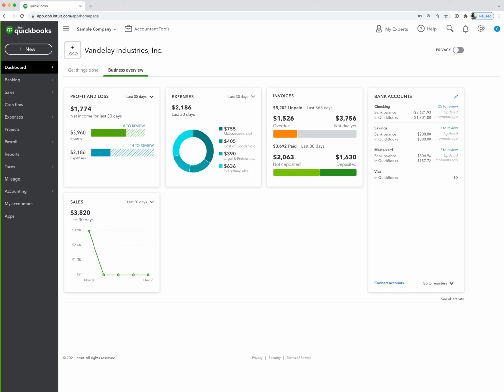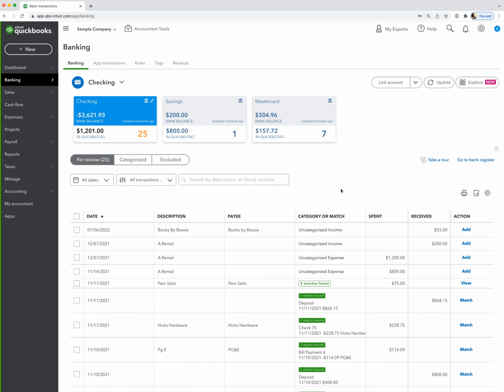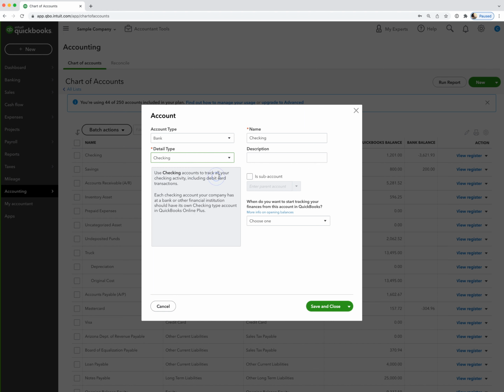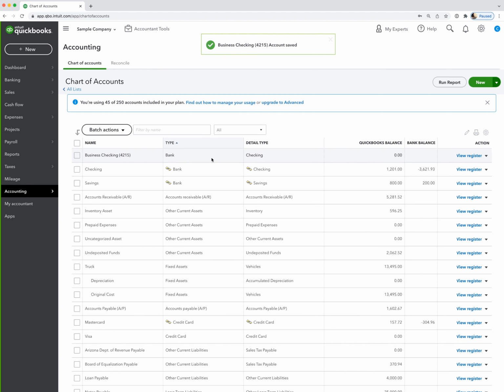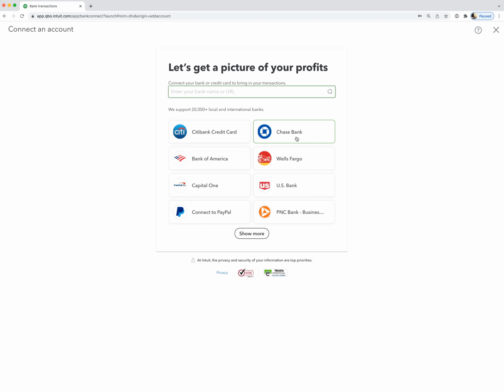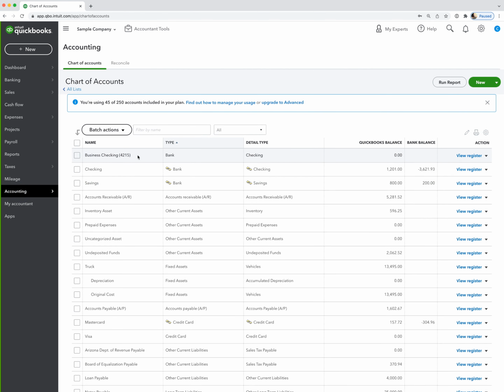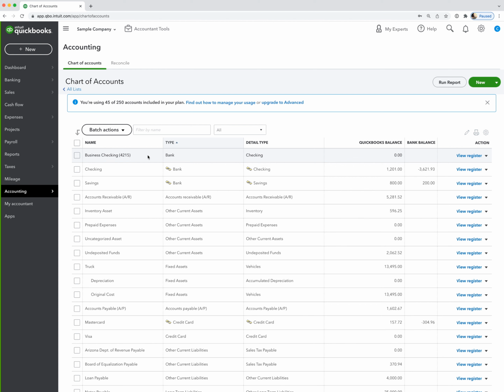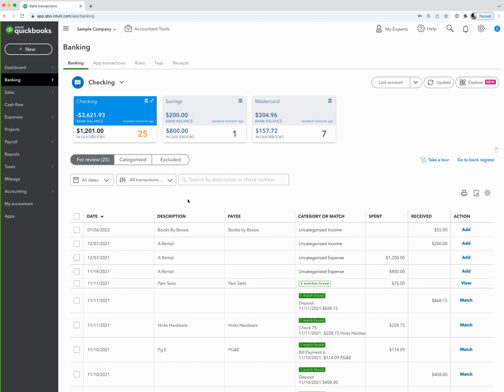Connecting Bank Accounts and Credit Cards to QBO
Connect your business bank accounts and credit cards to QuickBooks Online so your transactions can feed in seamlessly!